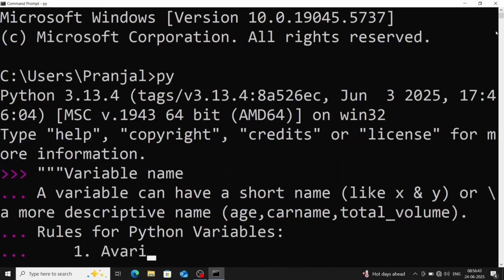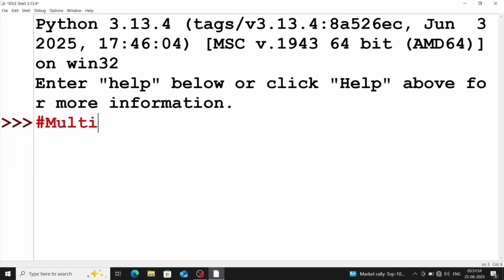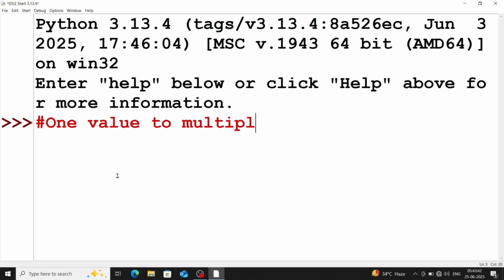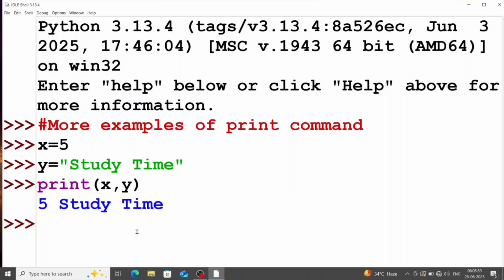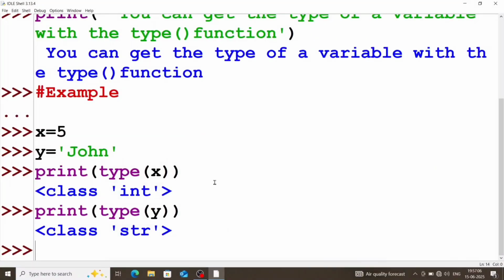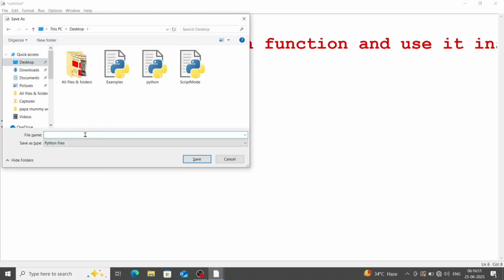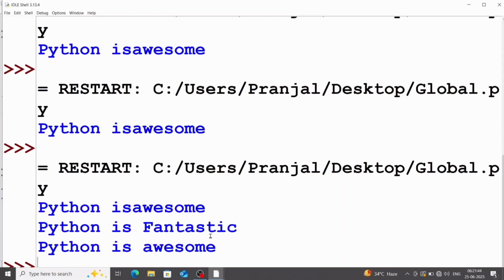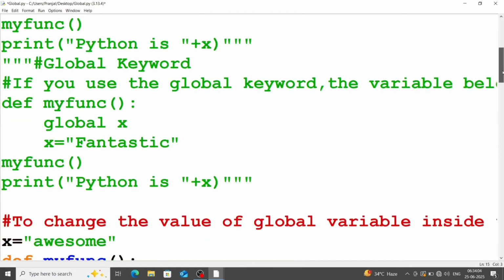Variables in Python